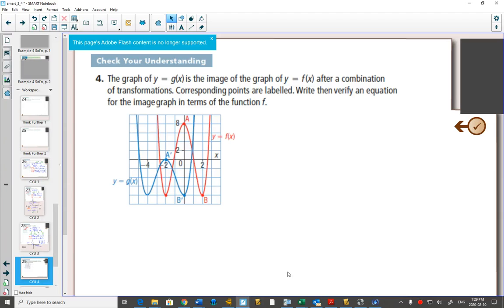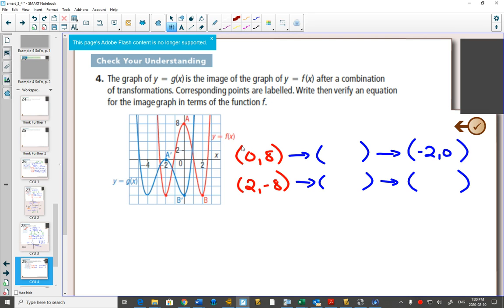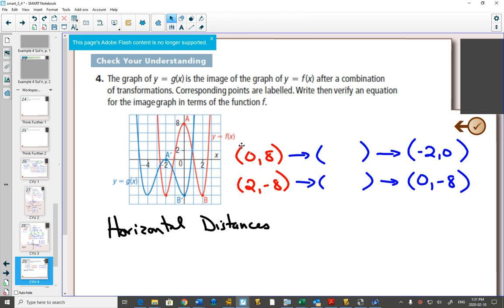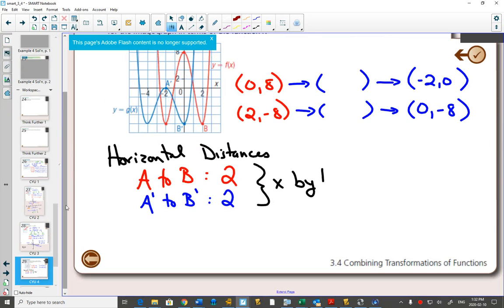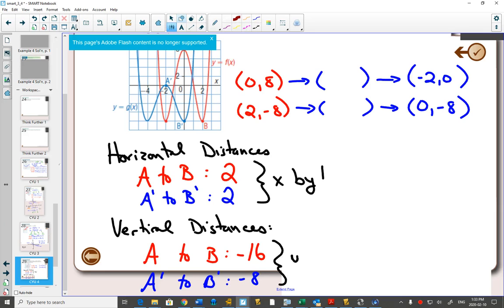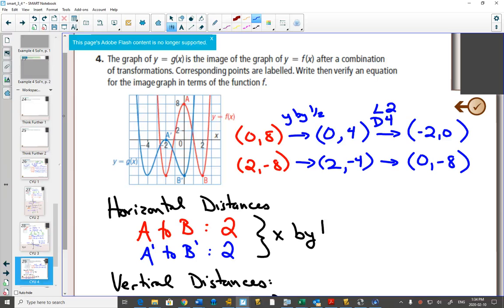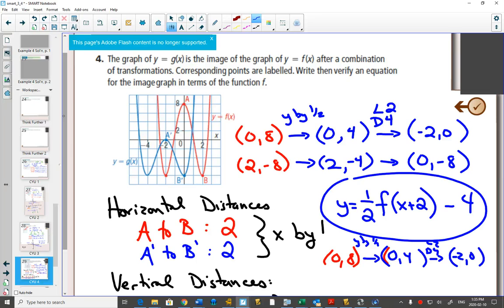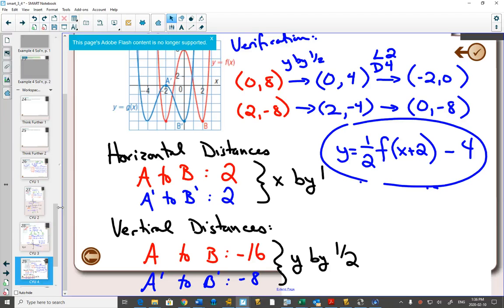40IB 3 4 Example 4